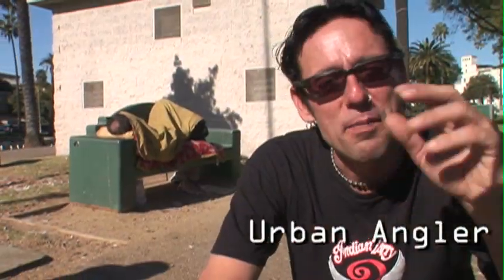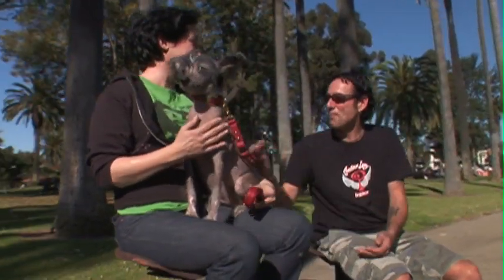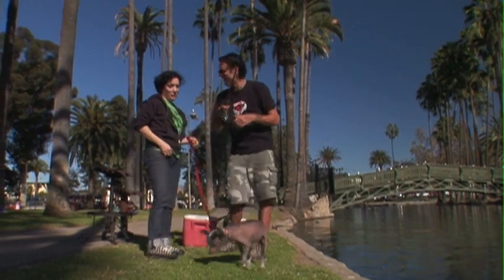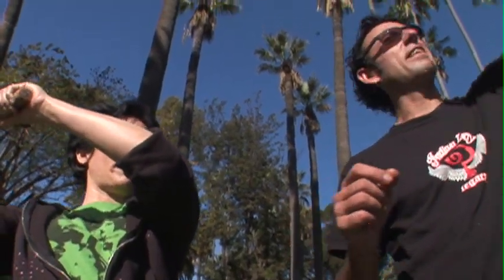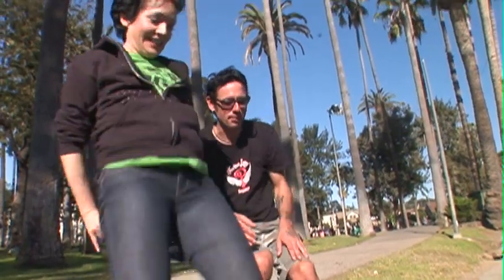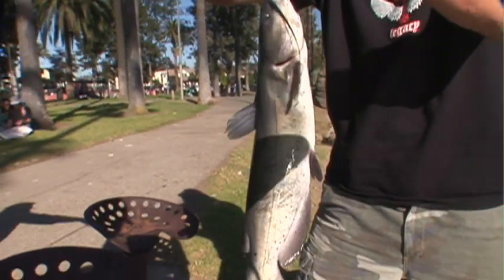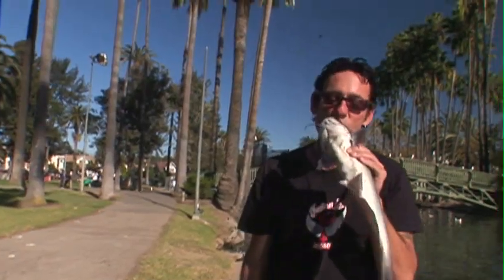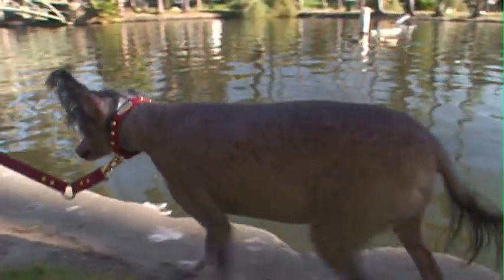Fishing With a Go-Go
The Urban Angler shows Jane Wiedlin of The Go-Go's how to stalk the wily catfish... in Echo Park.